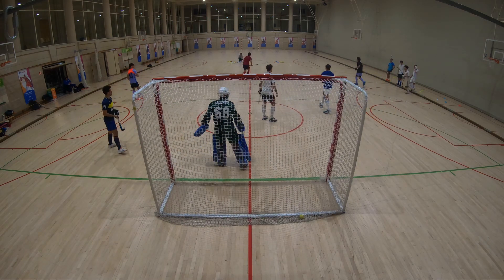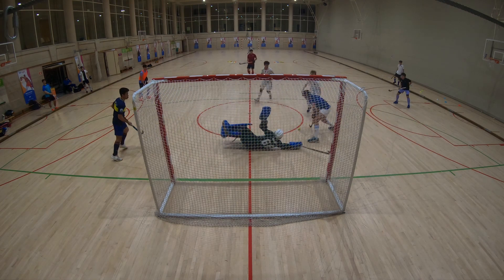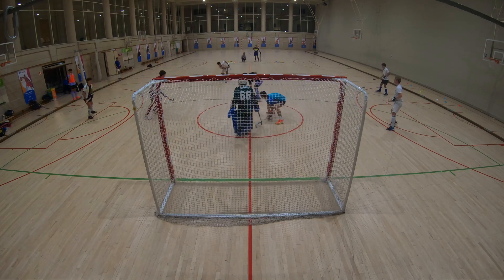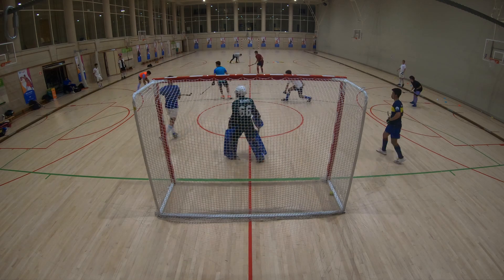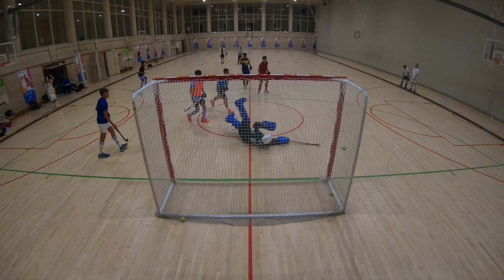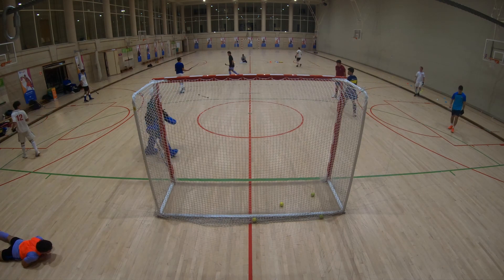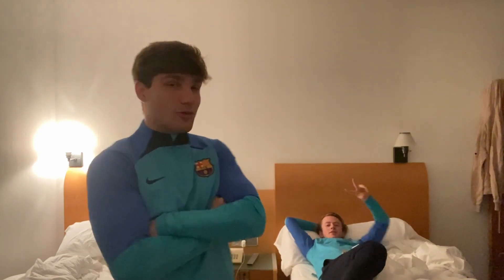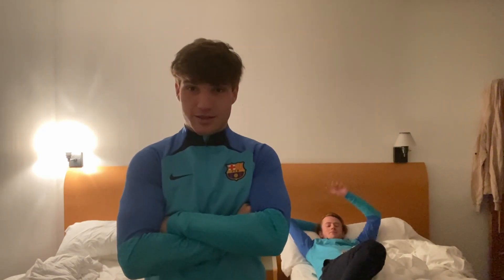CHAMPIONSHIP JOURNEY FCBARCELONA FIELD HOCKEY TEAM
If you enjoyed the video let me know down below.

My stick 🏑
It's the Tour GXXI Classic

My kit
BAUER helmet with BAUER cage HM30 and OBO thoatguard